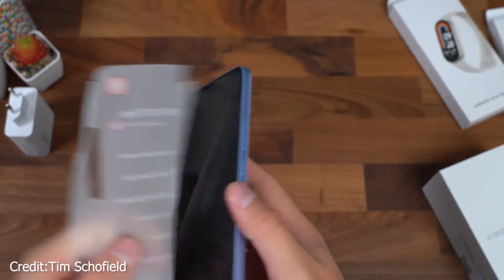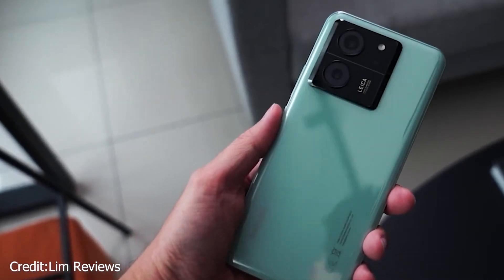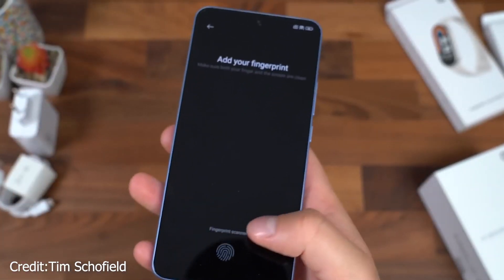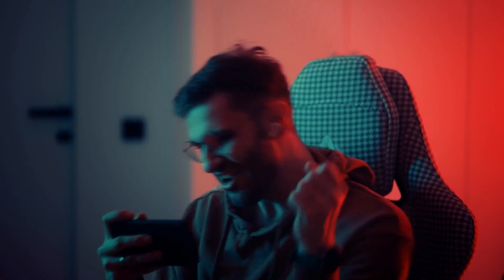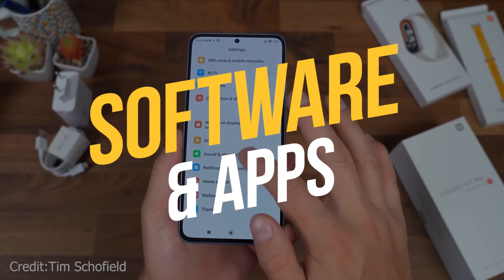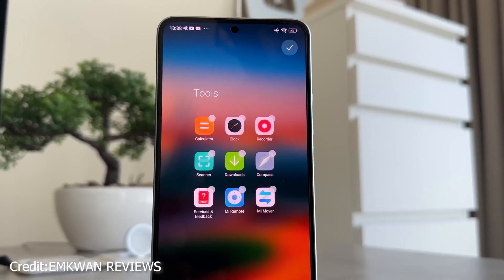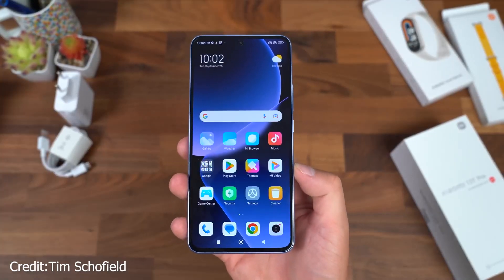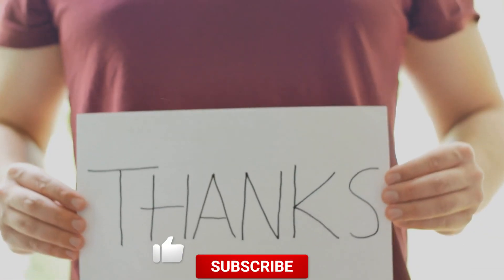Why you Should Not Purchase Xiaomi 13t Pro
Why you Should Not Purchase Xiaomi 13t | Xiaomi 13t
Are you considering the Xiaomi 13t? Hold that thought! In this video, we're going to explore the reasons why you might want to reconsider purchasing the Xiaomi 13t.

While Xiaomi is known for its impressive line-up of smartphones, the Xiaomi 13t comes with certain drawbacks that you should be aware of. From performance issues to potential limitations in certain areas, we'll break it all down for you.

We'll delve into the device's specifications, its competition, and the user experience you can expect, giving you an unbiased look at what the Xiaomi 13t has to offer.

Our goal is not to discourage you from buying this phone but to provide you with valuable insights so that you can make an informed decision that suits your needs.